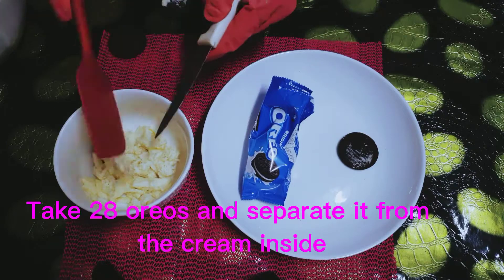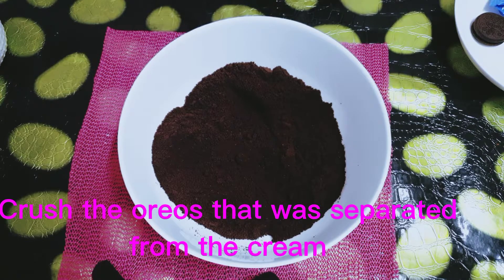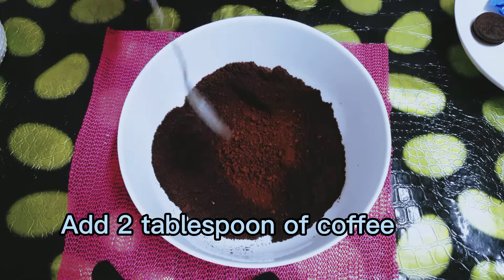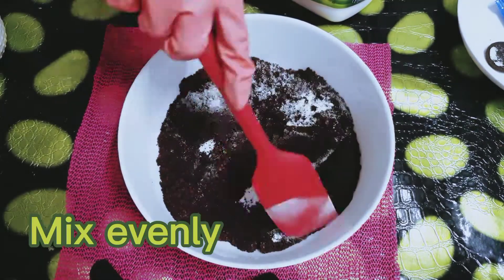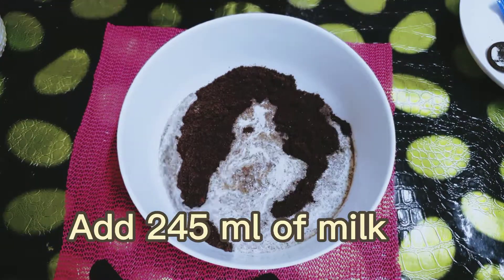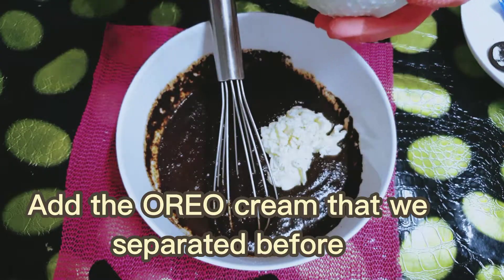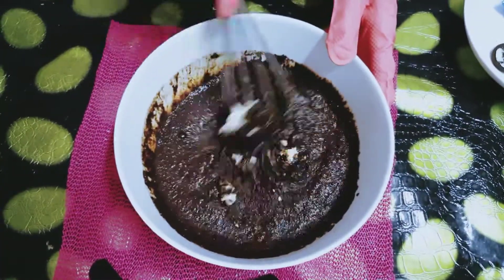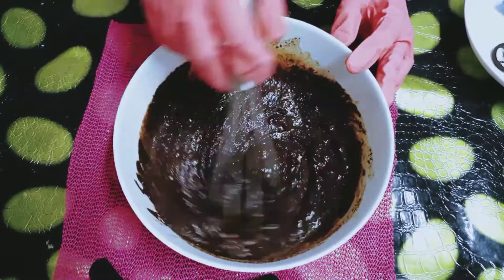Make this easy Oreo cake at home !!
enjoy this food at home with your friend and family

ingredients:
1- 28 packets of Oreo biscuits
2-  2 tbsp coffee
3-  1 tsp baking powder